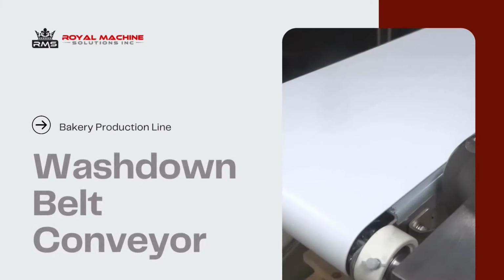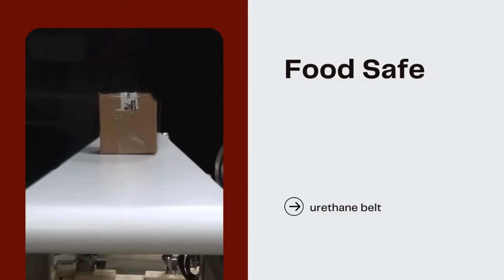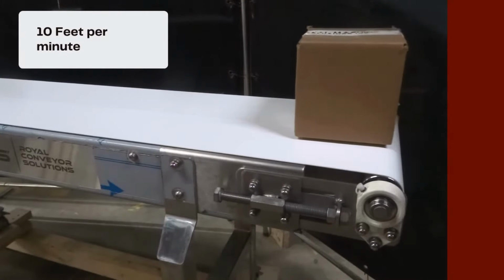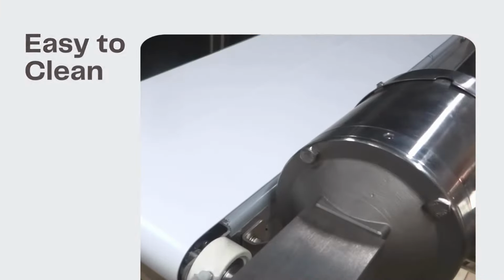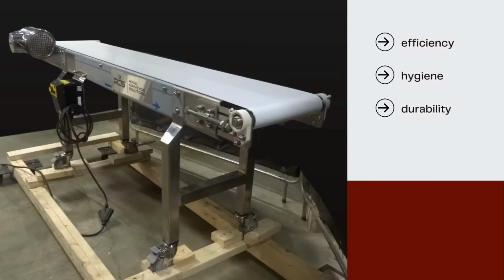Bakery Production Line Washdown Belt Conveyor - Royal Conveyor Solutions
Custom Washdown Belt Conveyor for Perfectly Rolled Cookie Dough

This conveyor was specifically designed for a client to roll out cookie dough automatically!

Key Features:

🔹Stainless Steel Frame & Motor:
Built to last with superior durability and resistance to corrosion.
🔹Food-Safe Urethane Belt:
Meets the highest hygiene standards for food processing.
🔹Precision Engineering:
 The smooth surface underneath the belt is ideal for rolling out dough evenly.
🔹Controlled Speed:
 Operates at a steady 10 feet per minute, ensuring consistent and smooth dough handling.
🔹Easy to Clean:
Washdown capabilities allow for quick and thorough sanitation, maintaining the highest level of cleanliness in your production line.

Our conveyor is designed to integrate seamlessly into your workflow, enhancing efficiency and product production.

Delivered across the U.S and Canada!
Our conveyors are Canadian made, in Brantford, Ontario, Canada.